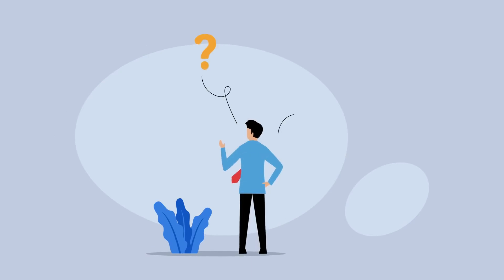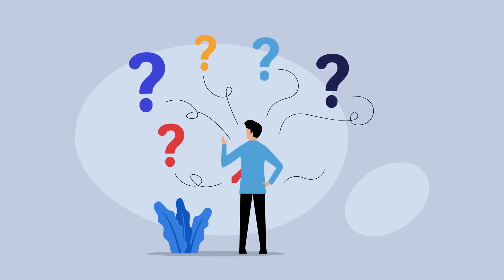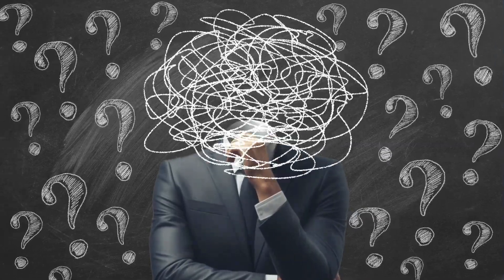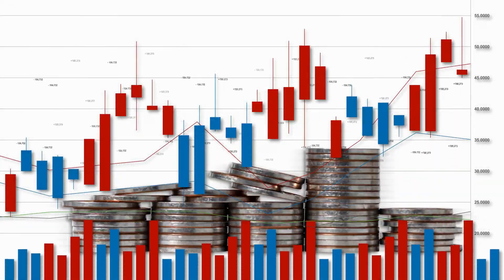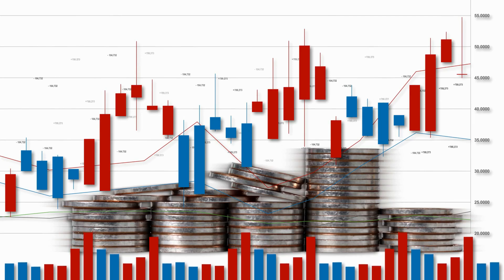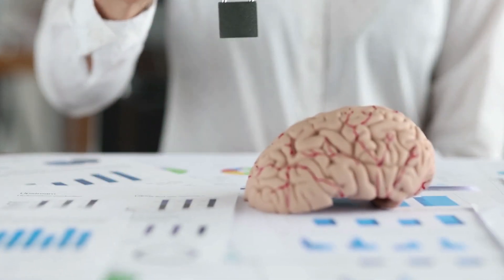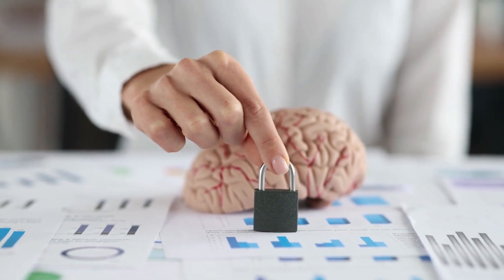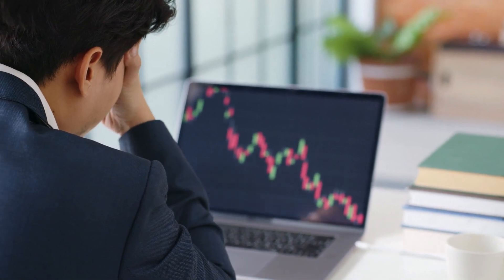Behavioral Finance: Understanding Investor Behavior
Behavioral finance is essential for understanding investor behavior, providing insights that traditional theories often miss. Unlike classic economic theories that assume rationality, behavioral finance acknowledges the influence of emotions and biases on financial decisions. This is crucial in managing investor expectations, especially in volatile markets where emotional reactions can drive irrational choices. 🌐📉

Key principles, like "loss aversion," highlight how the pain of losses often outweighs the joy of gains, leading to conservative choices in uncertain times. Conversely, "herd behavior" during market booms can result in irrational exuberance and inflated asset prices. A prime example is the dotcom bubble of the late 1990s, where many tech stocks were overvalued due to investor euphoria, leading to significant losses when the bubble burst. 📉💥

Understanding these cognitive and emotional biases helps financial advisors guide clients towards more balanced, objective decisions, enhancing client relationships and fostering a stable investment approach. In today’s unpredictable markets, managing investor psychology is as critical as managing assets. 💼🧠